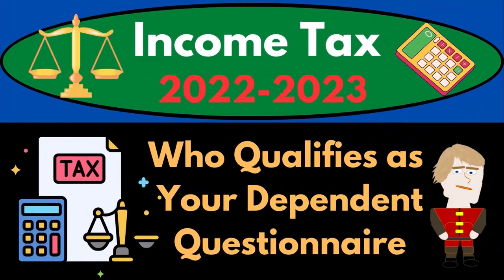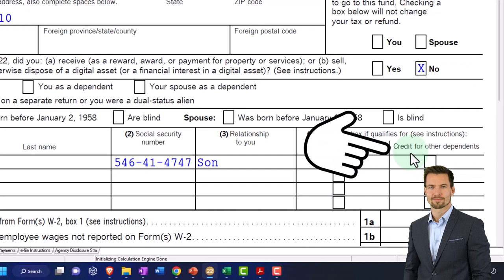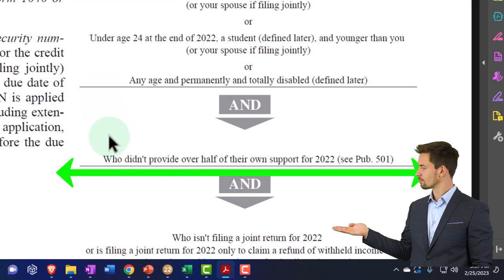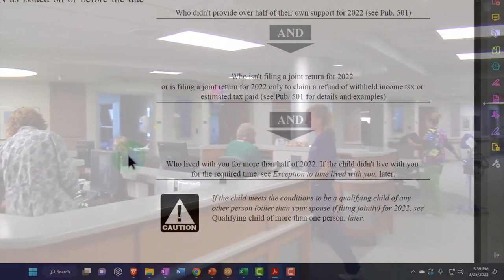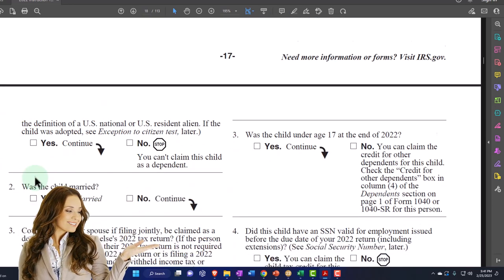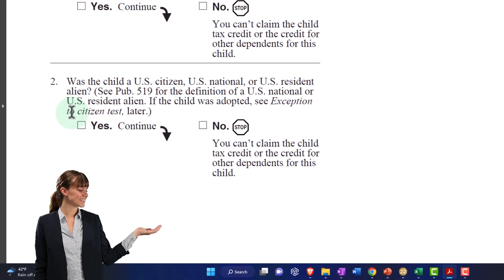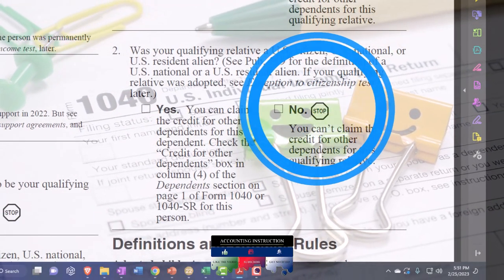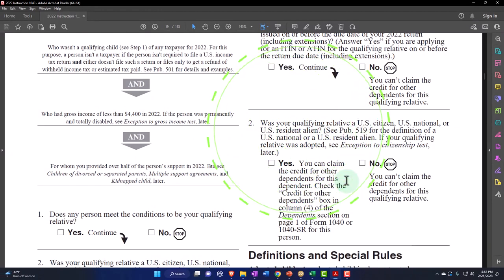Who Qualifies as Your Dependent Questionnaire 2070 Income Tax Preparation 2022 - 2023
Who Qualifies as Your Dependent Questionnaire